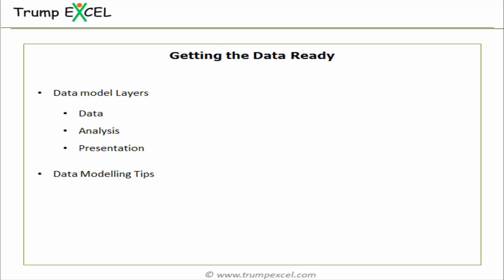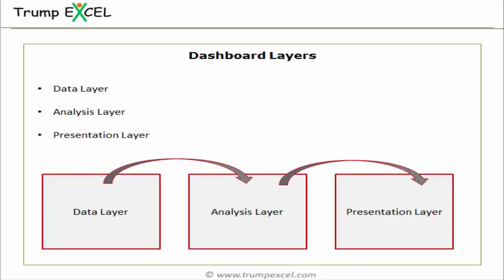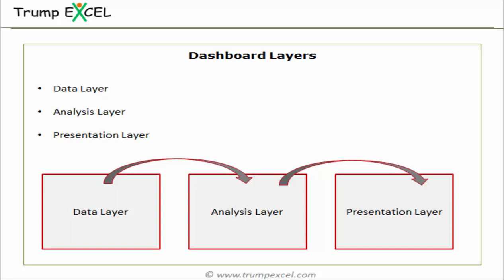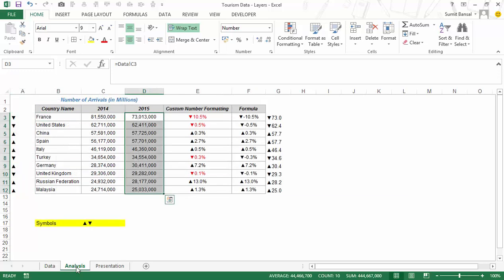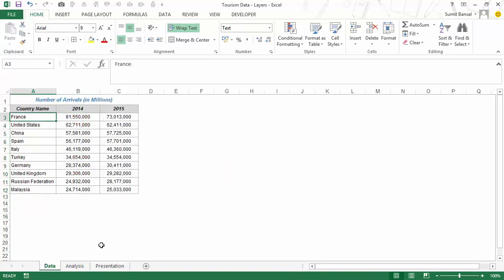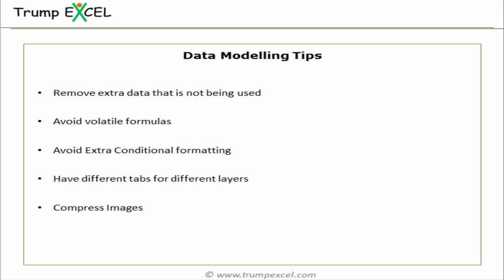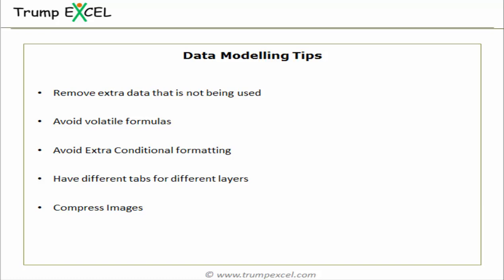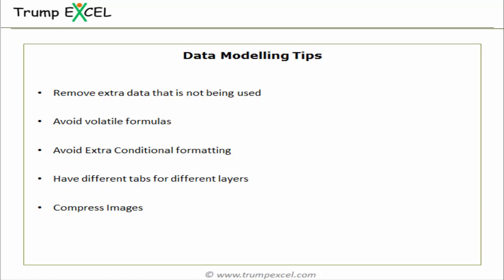Excel Dashboard Course #8 - Getting the data ready for Excel Dashboards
In this video, I cover the basics of how to get the data ready when creating an Excel dashboard.

It covers the following topics:
-- Different Data model layers (Data, Analysis, Presentations)
-- Data Modelling tips